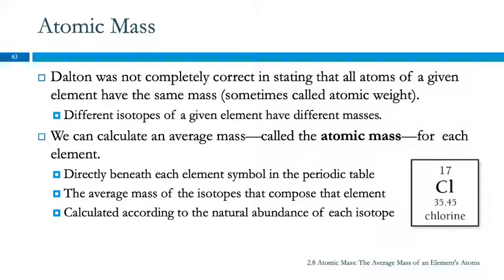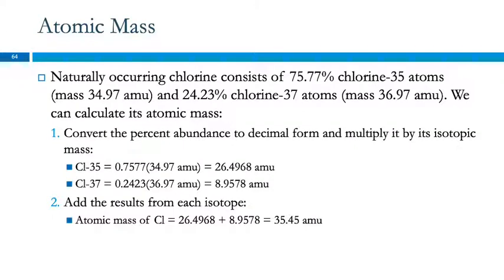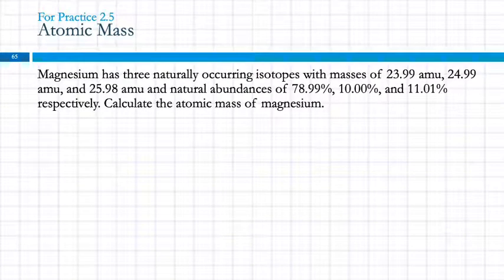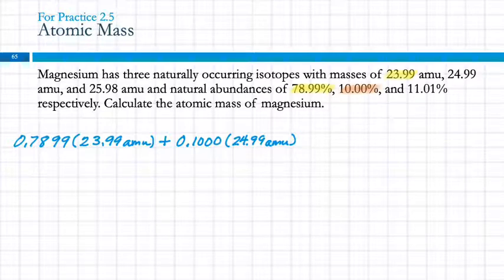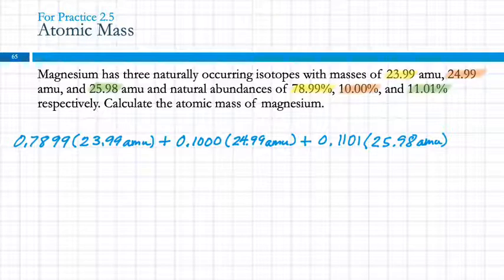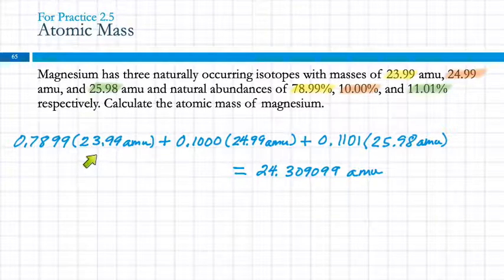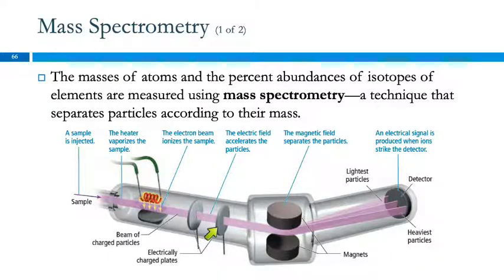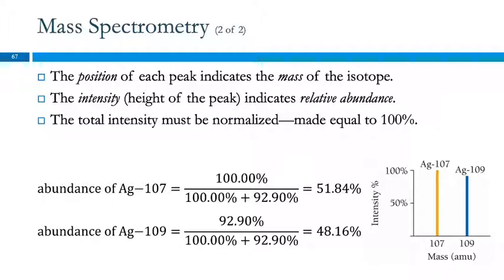2.8 Atomic Mass: The Average Mass of an Element's Atoms